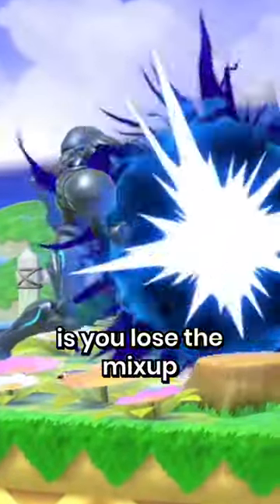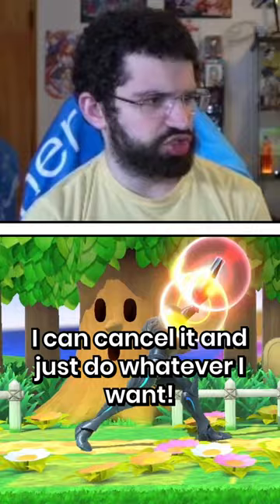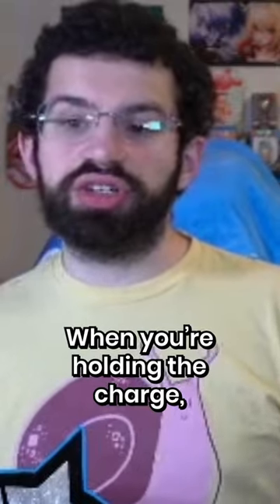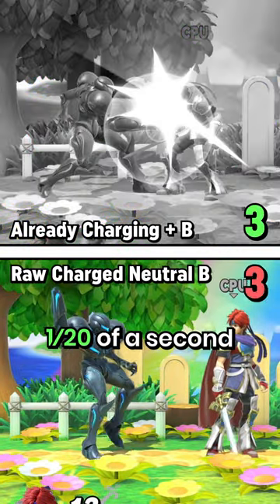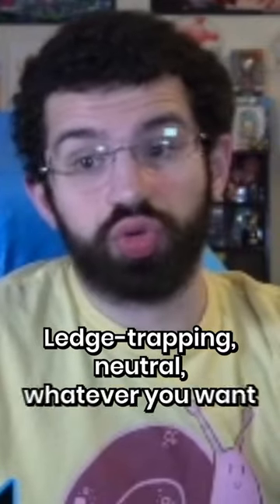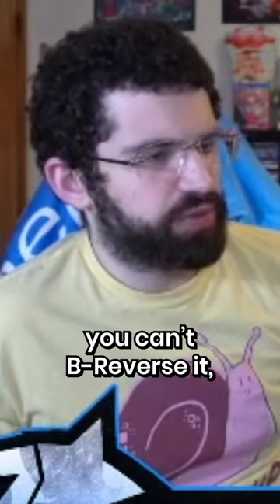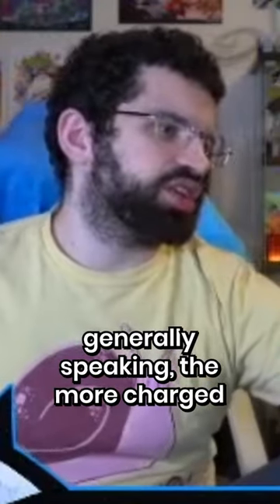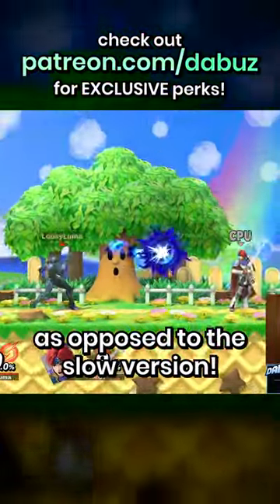Why you SHOULDN'T Fully Charge PROJECTILES!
JOIN LIQUID+ AND GET REWARDED FOR WATCHING MY CONTENT!! 🚀